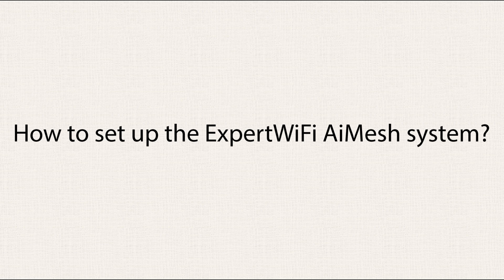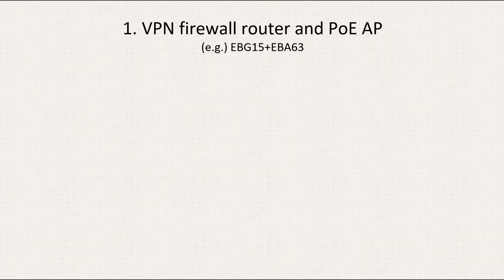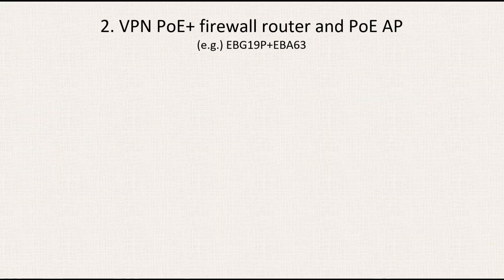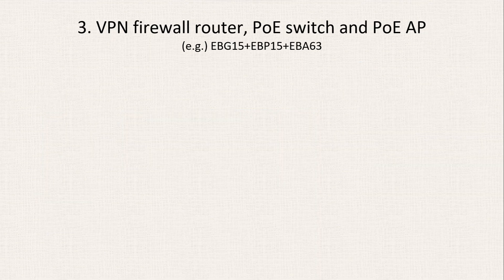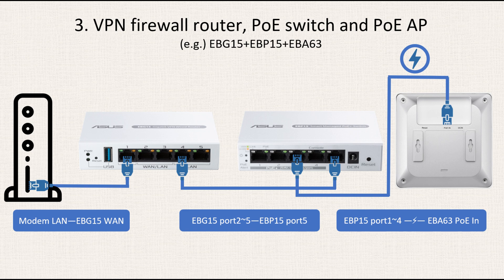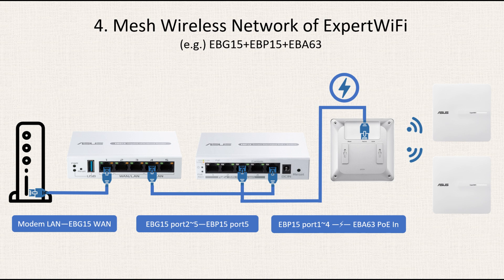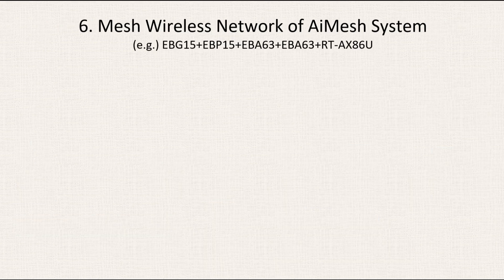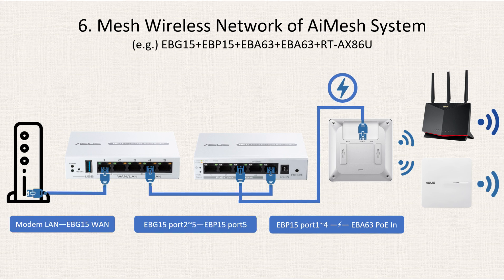How to set up the ExpertWiFi AiMesh System